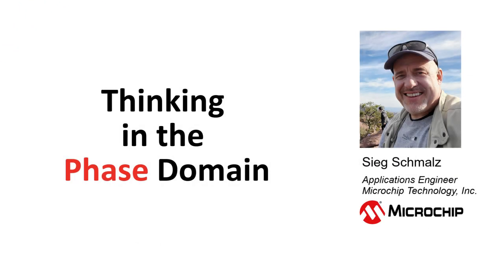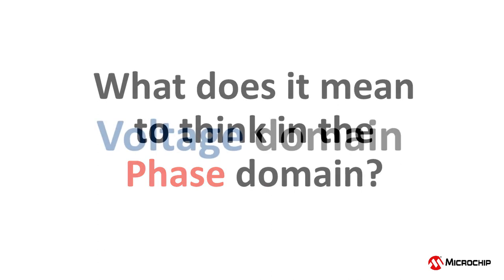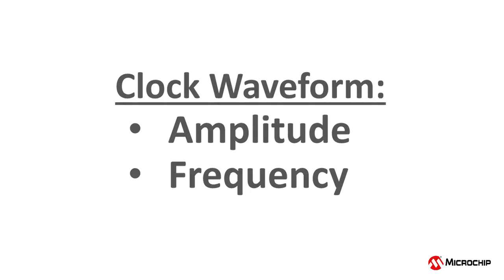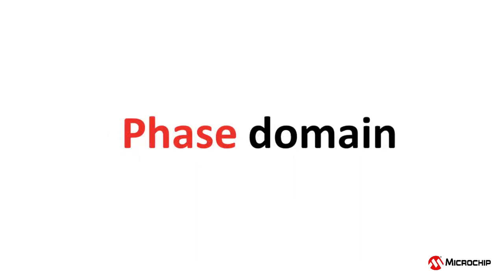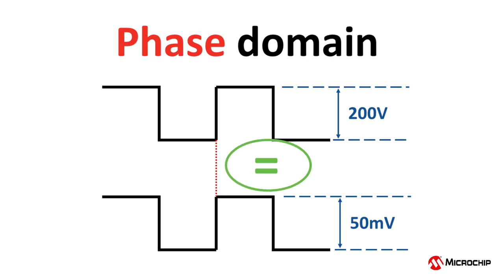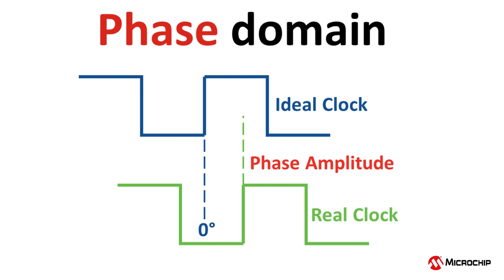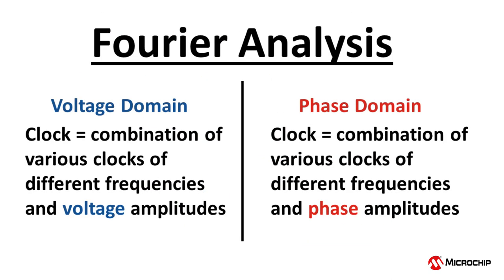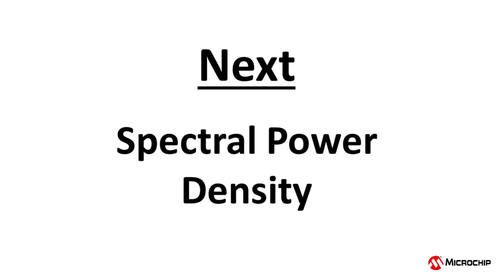Thinking in the Phase Domain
Engineers are typically accustomed to thinking in the Voltage Domain, but to understand Timing, one needs to understand how to think in the Phase Domain. This video demonstrates how to map familiar Voltage Domain concepts to the Phase Domain as a basis for understanding Phase Domain descriptions of a clock.